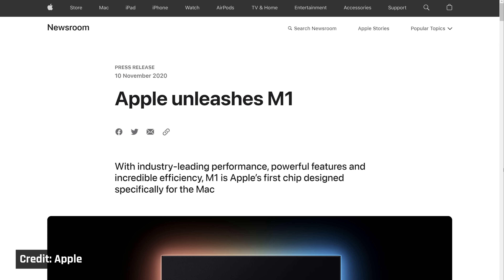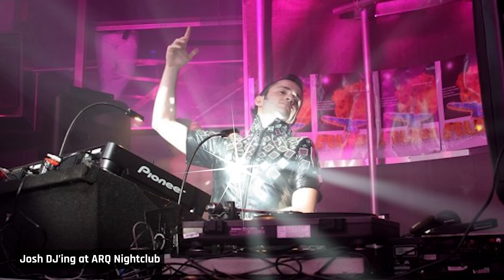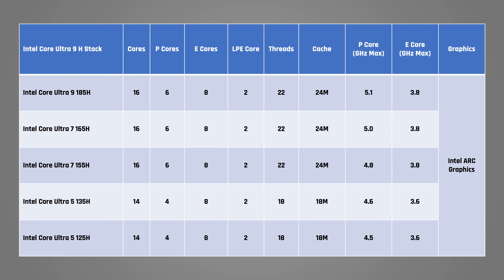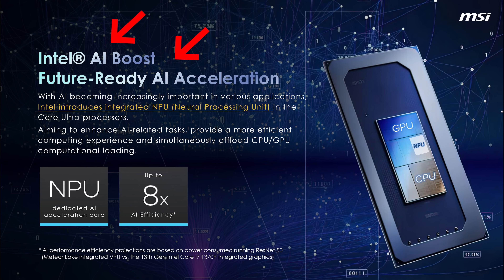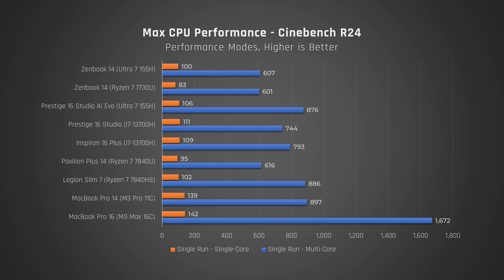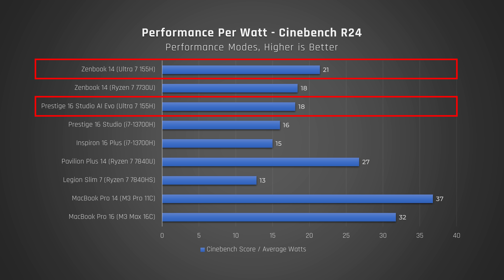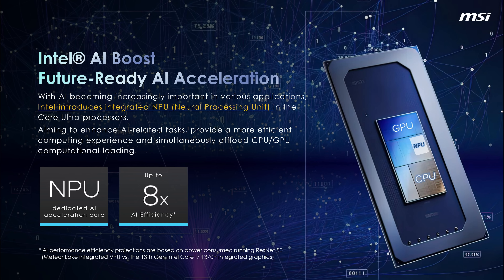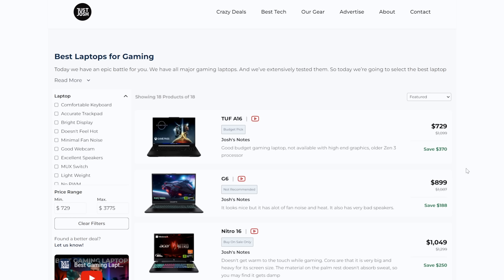Core Ultra: Intel Under Performs ... Again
► Timestamps

00:00 Introduction
01:06 What is Meteor Lake
02:17 Intel's Failed Marketing Rebrand
05:39 Performance
08:24 Power Draw
09:21 Heat & Fan Noise
10:12 Battery Life
10:30 Integrated Graphics
11:26 Conclusion